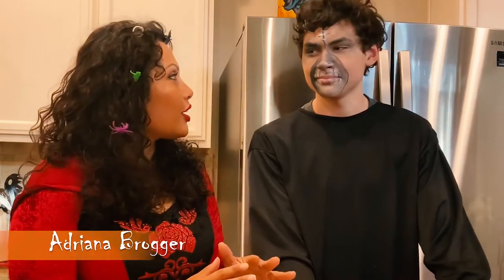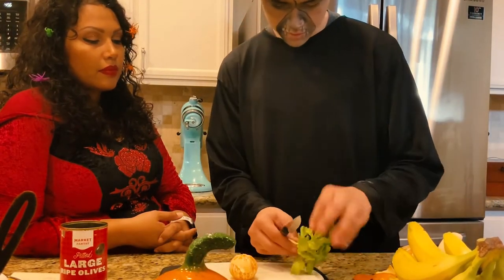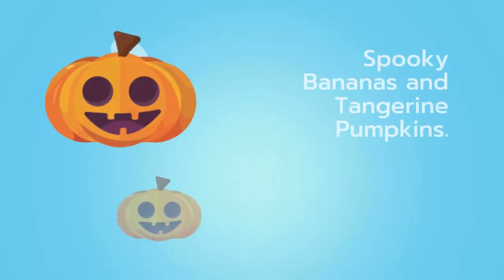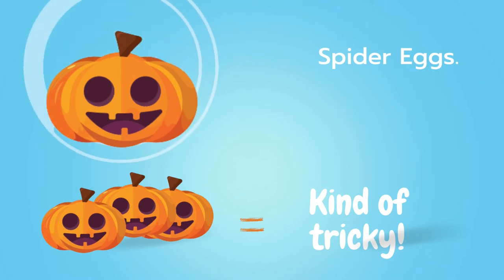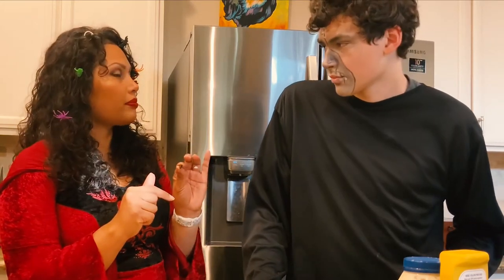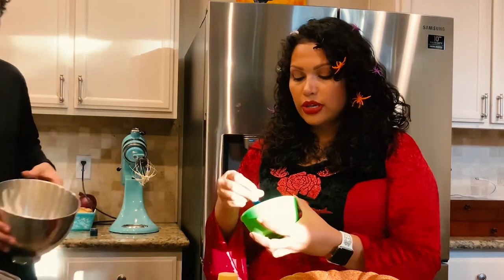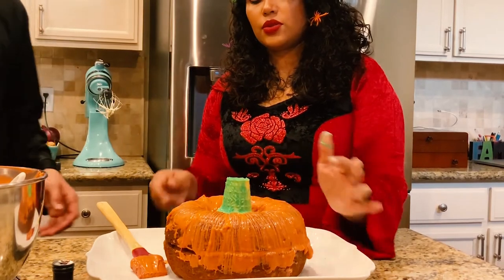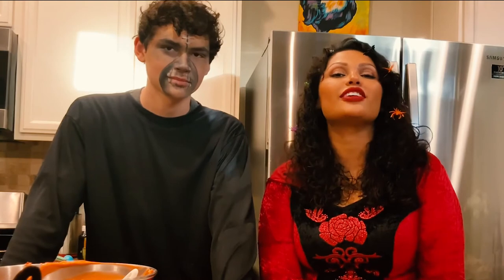Brogger Family Pretend Cooking Show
Hello! SJDC Radio & Television Professor Adriana Brogger and her son Sam bring us some simple Halloween recipes for the whole family in this pretend cooking show. Enjoy SPOOKY season and read lots of books!